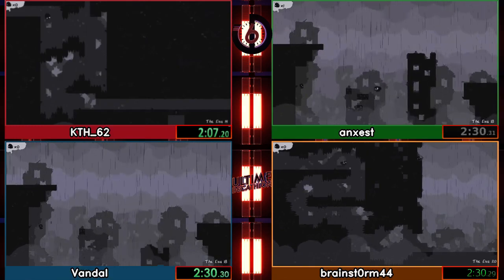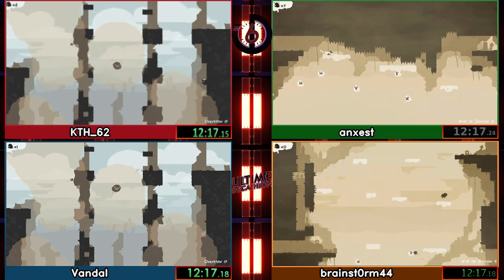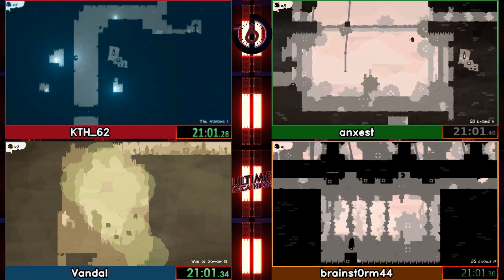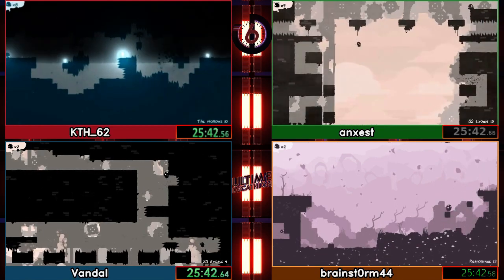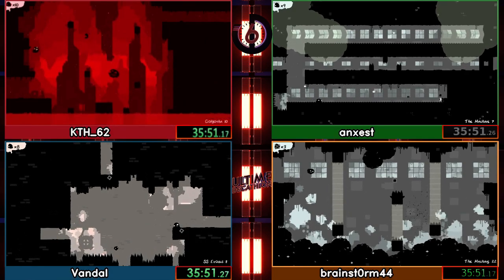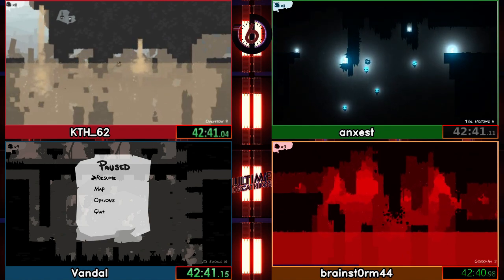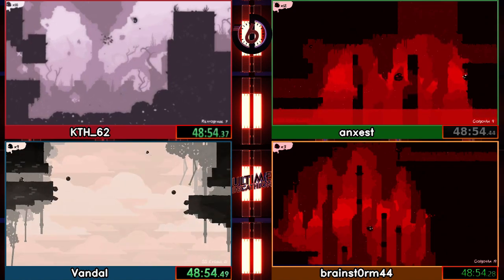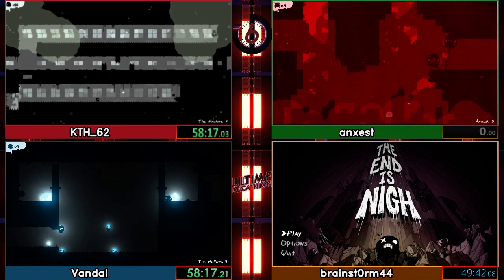Ultime Decathlon 6: The End is Nigh - Race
The Ultime Decathlon -- Schedule -- Discord -- Standings -- A 10-game speedrun competition. Games revealed in Apr/May/June. Qualifiers in July/Aug/Sep/Oct. The top 4 fly to France for the finals on Oct 27+28 -- Watch live